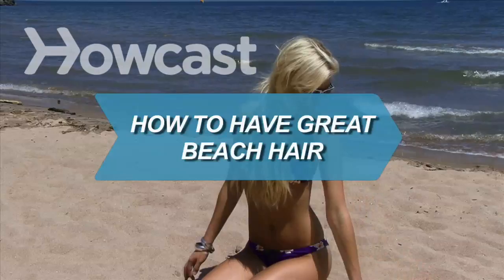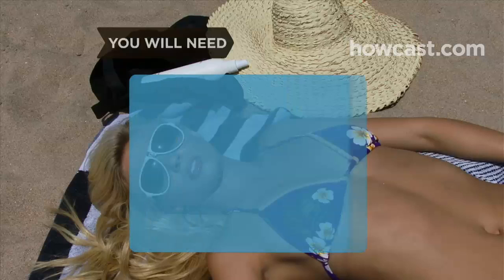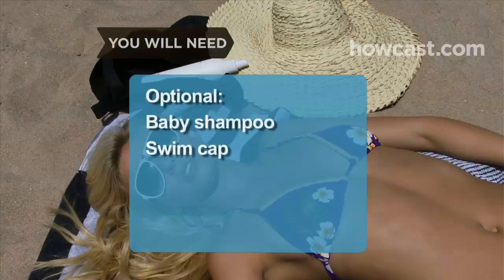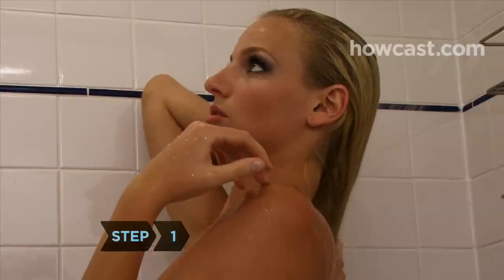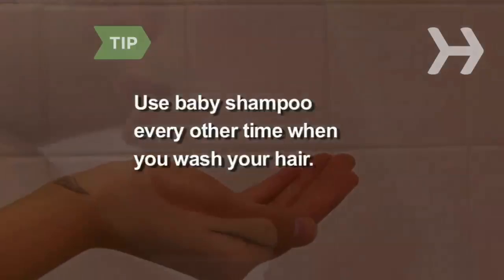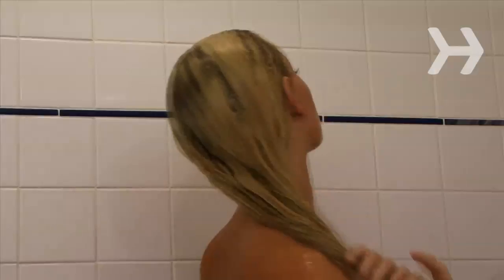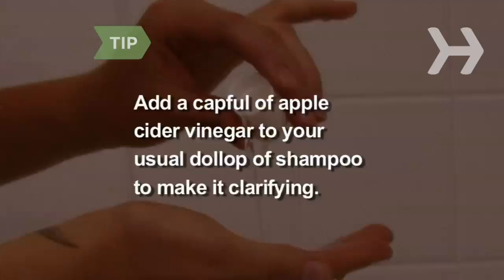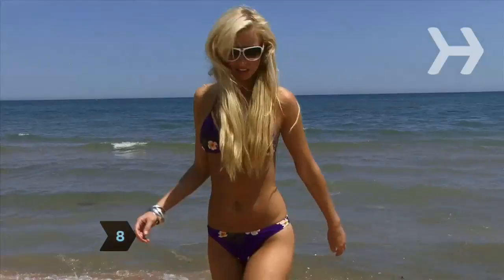How to Have Great Beach Hair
“Great beach hair” doesn’t have to be an oxymoron, if you follow our advice.

Step 1: Apply leave-in conditioner
Before you head to the beach, wash your hair with a moisturizing shampoo, use a good conditioner, and then apply a leave-in conditioner with sunscreen.

Tip
Use baby shampoo every other time you wash your hair; Floridians swear this helps combat humidity-induced frizzies.

Step 2: Take along anti-frizz spray
Toss an anti-frizz hair product into your beach bag and spray it on every few hours.

Step 3: Wear a beach hairstyle
Wear your hair in a beach-friendly hairstyle, like slicked back or in loose braids.

Step 4: Bring a hat
Bring a hat. A wide-brimmed straw hat tied under the chin with a scarf is always chic. Or, for a less girlish look, don a cowboy hat or a baseball cap.

Tip
If you really want to protect that expensive dye job, wear a swim cap. For added protection, wet your hair with tap water before you put it in the cap.

Step 5: Rinse your hair after swimming
Rinse your hair with fresh water as soon as you come out of the pool or ocean.

Step 6: Apply some balm
Rub a small dab of straightening cream between your hands and then wipe it on your hair if it starts to frizz.

Step 7: Clarify and condition your hair
Use a clarifying shampoo once a week and deep condition your hair once a month.

Tip
You can turn your usual shampoo into a clarifying one simply by adding a capful of apple-cider vinegar to your usual dollop of shampoo.

Step 8: Buy a killer bathing suit
Buy a killer bathing suit. Then no one will be looking at your hair.

Ninety-four percent of women surveyed say they feel more confident on a day when they love their hair, but 66% of them only love their hair one day a week.